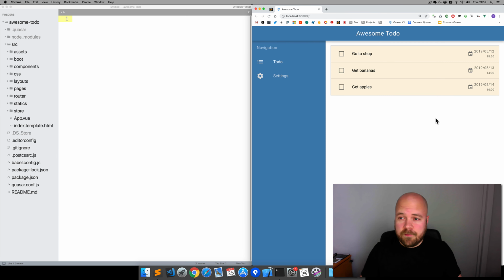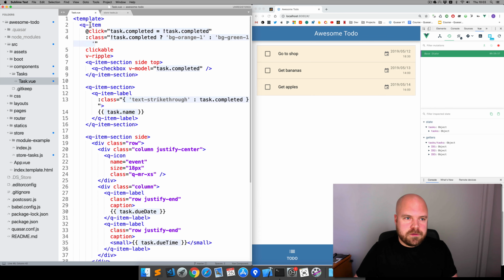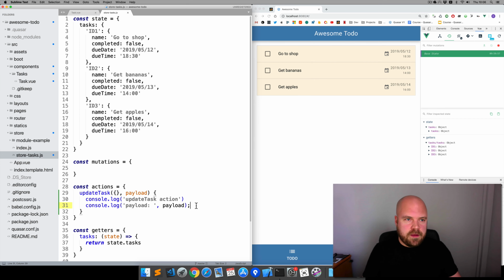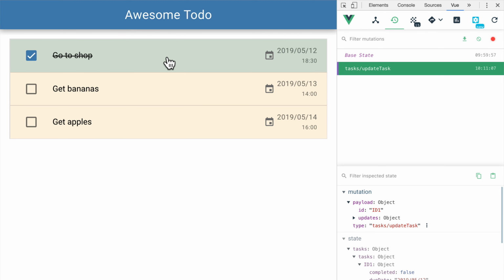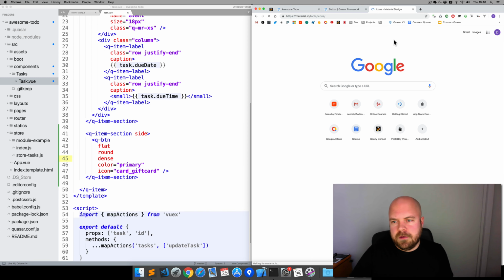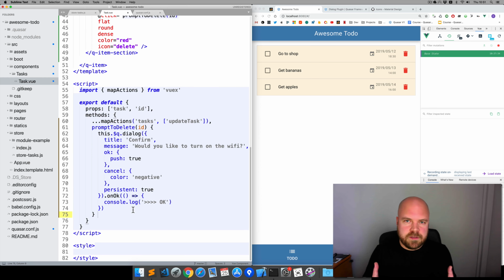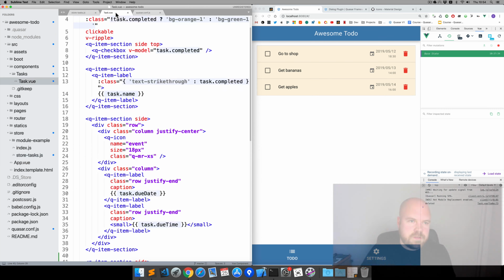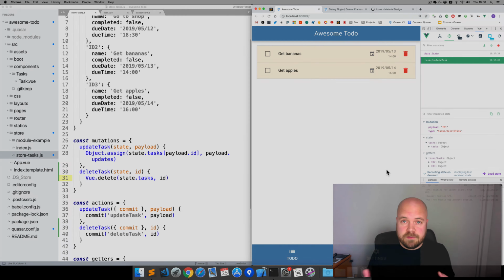Quasar Framework: Vue.js Cross Platform App (7/10): Vuex - Actions & Mutations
We'll use Actions & Mutations to change the data in our Vuex store, thus changing the tasks in the view. FULL COURSE

CHAPTERS

Split Tasks into "Todo" & "Completed" Sections - More Getters

0:00 - Module Introduction
0:45 - Create Getters for Todo and Completed Tasks
6:31 - Display Todo and Completed Tasks in Separate Lists
12:07 - Add Headings to the Task Lists
19:23 - Make the Heading Background Color Adjustable
22:00 - Conditionally Show & Hide the Task Lists
23:29 - Add a "No tasks to do today!" Banner
27:33 - Use Global Event Bus to fix the "No tasks" Banner Button
33:11 - Overview of the rest of the Course Modules

MY GEAR:
- My Computer
- My Keyboard
- My Mouse
- My Microphone
- My Green Screen
- My Portable SSD Drive